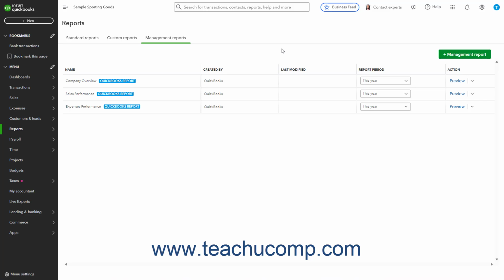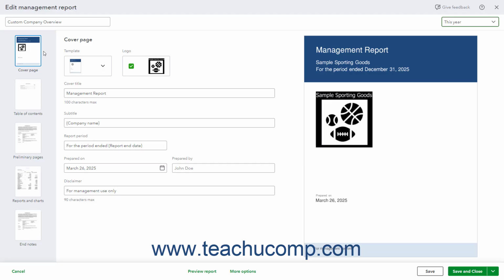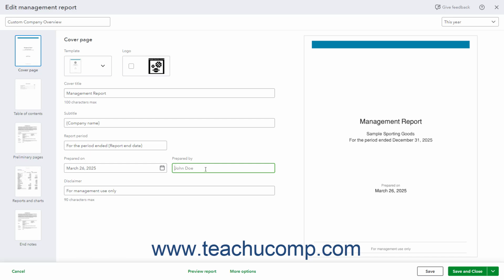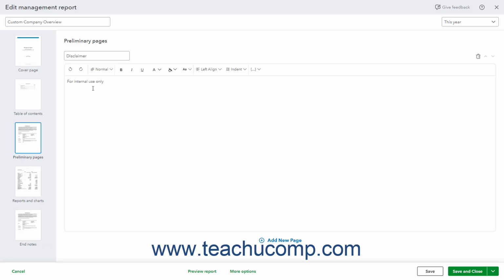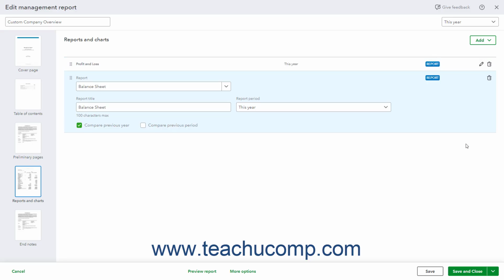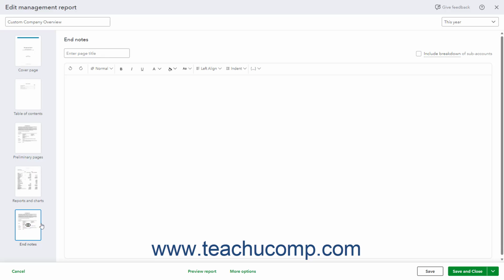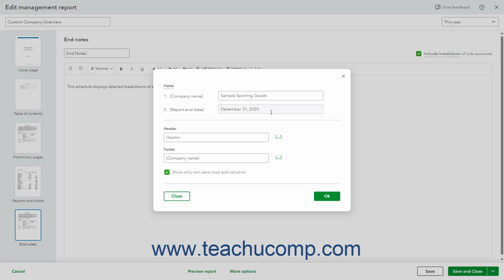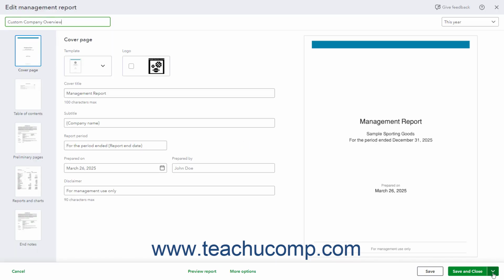How to Customize Management Reports in QuickBooks Online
This video shows you how to customize the Management reports in QuickBooks Online. This video is from our complete QuickBooks Online training, _Mastering QuickBooks Online Made Easy_ ™. *To get the full QuickBooks Online training, please visit:*